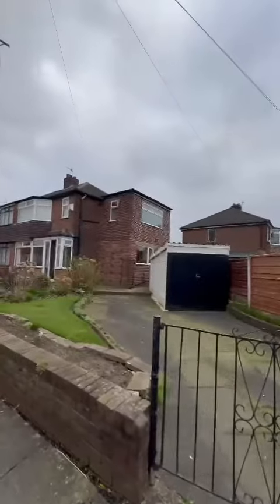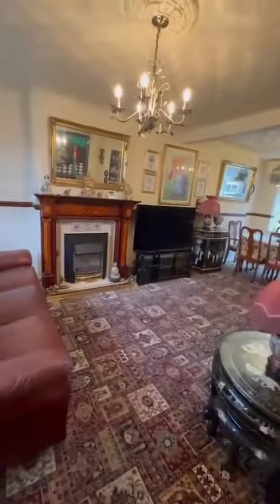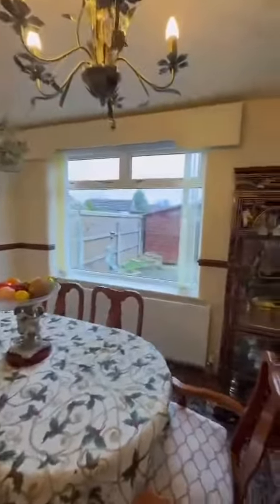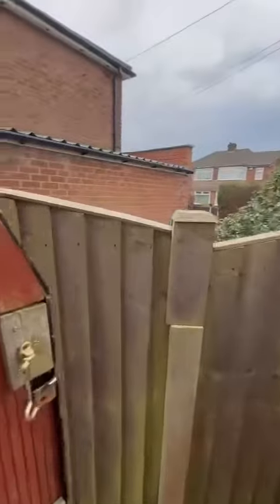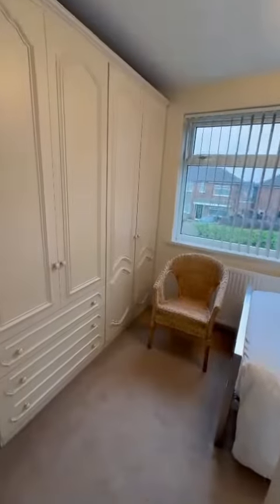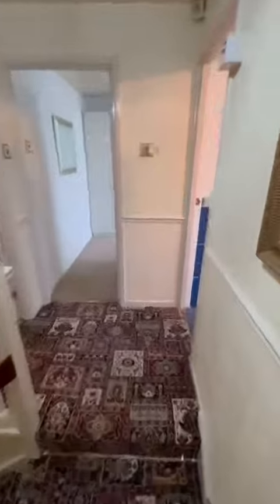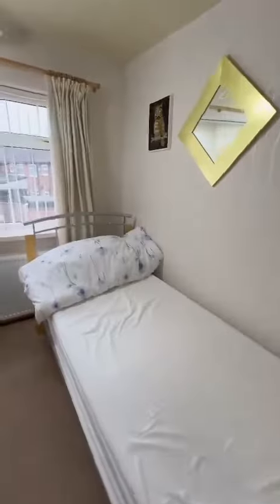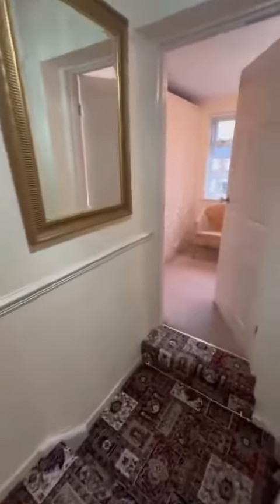Breck Road, Eccles, M30 - Property Tour Video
Spacious three bed semi-detached house in Winton Village occupying a generous corner plot, double-storey extension, open plan lounge and dining space, off-road parking, garage, front and rear gardens. Ideal for families, home office. Close to schools, amenities. Potential to add your stamp!